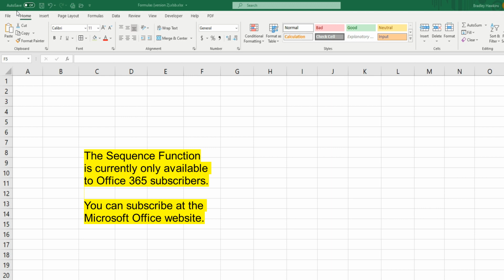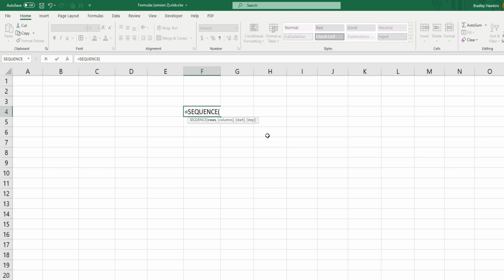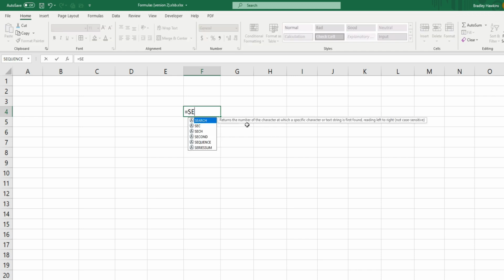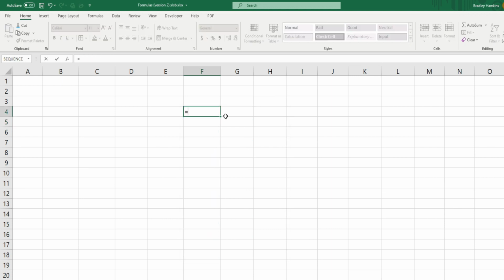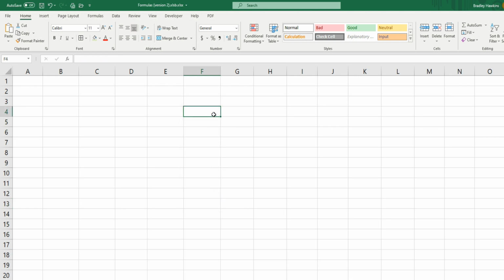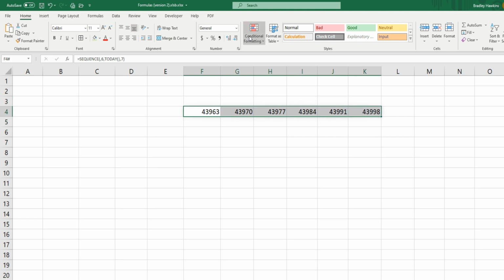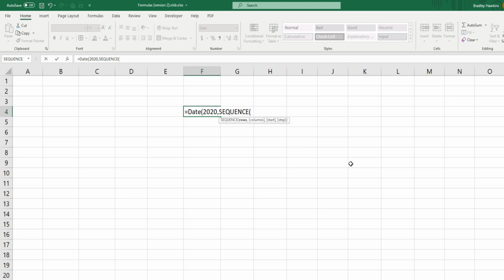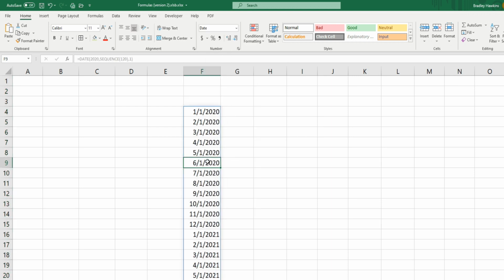Sequence Function in Excel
This video illustrates how the SEQUENCE Function can be utilized in Excel.  This function allows you auto fill values based on "user specified" increments instantly.  The video begins with examples of simple counts/ auto number creations.  Later it moves onto reverse counts and ends with examples of how this function can be used with dates.